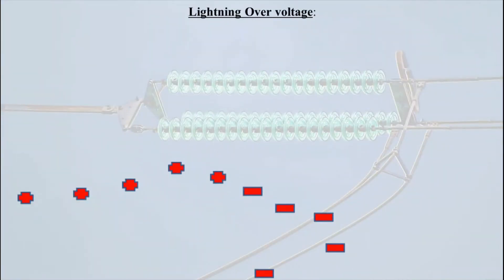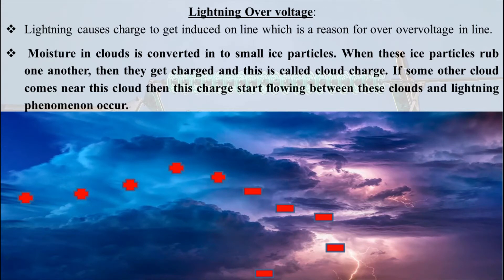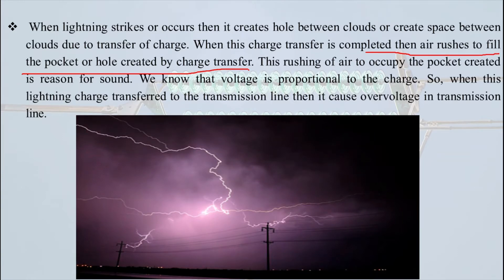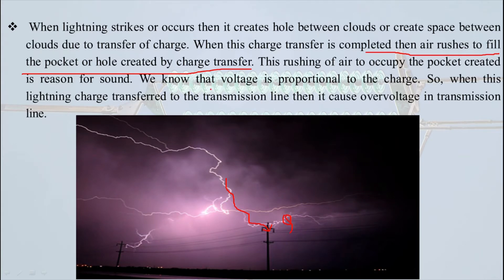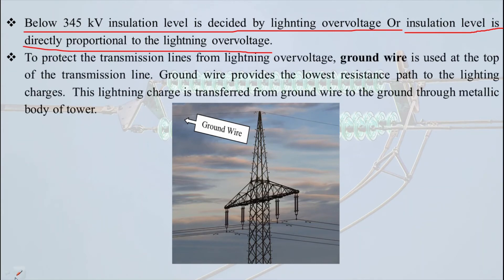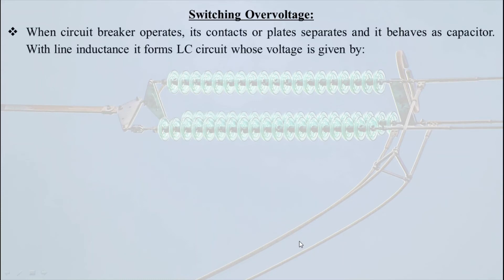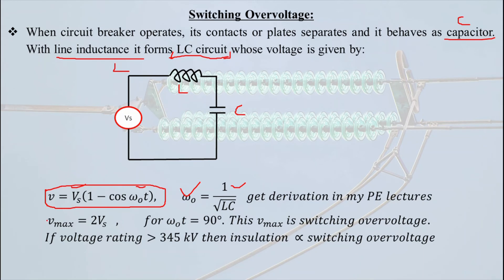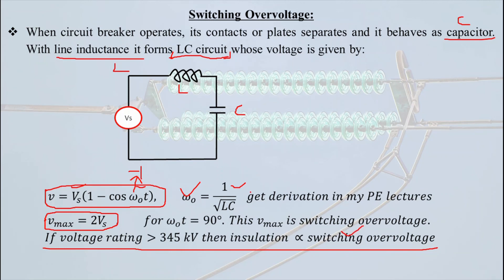Lighting Overvoltage | Switching Overvoltage | Over Voltage in Transmission Lines | Lec 5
This is my fifth video of power system series. In this video on my channel electric vibe , I covered the following points-
1. over voltage in Transmission Line,
2. reasons of Overvoltage in transmission line,
3. switching over voltage,
4. lightning Overvoltage,
5. Protection of Transmission lines from Overvoltage,
6. earth wire or ground wire in transmission line,
7. cause or reason of lightning,
8. reason for sound during lightning,
9. concept of cloud charge,
10. formula of switching overvoltage,
11. Over voltage due to lightning,
gate 2022,ies 2022,ssc je 2022,uppcl 2022, gate electrical 2022,ies electrical 2022, previous year gate electrical problems,previous year electrical ies problems,